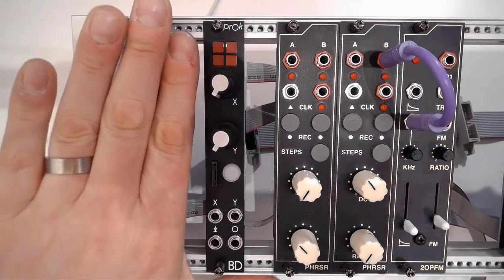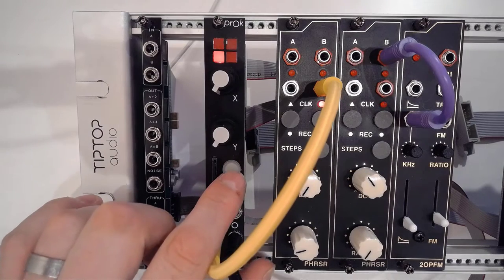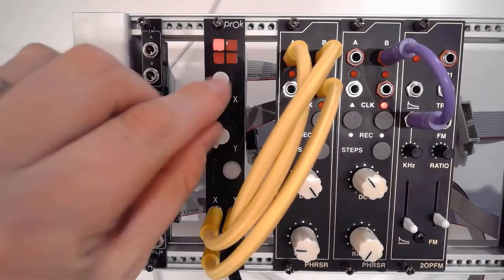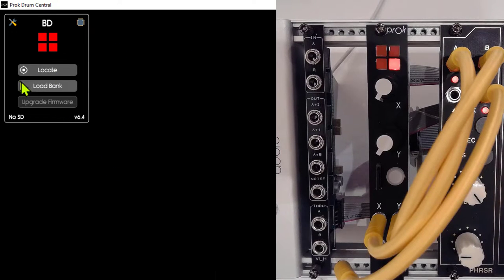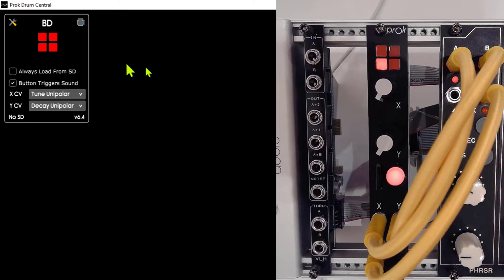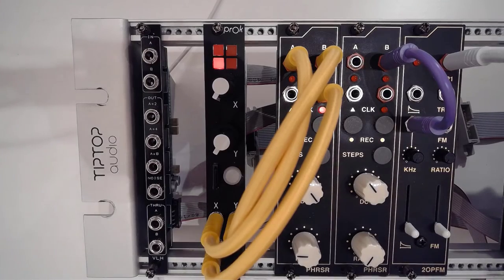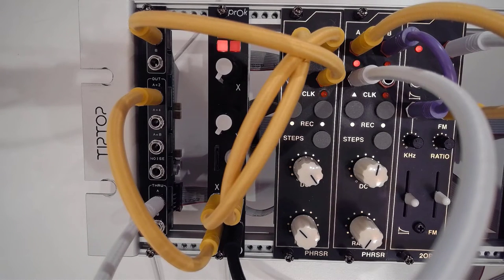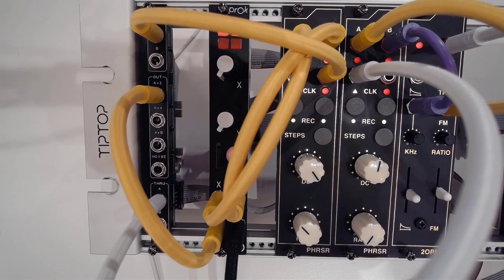Episode 49: Prok Drum Modules | Eurorack drum voices | Latest firmware | How to switch voices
A full demo of the Prok Modular BD module, I will show the features of the latest firmware (6.4) and how to swap the BD (Bass Drum / Kick) voice for SN (Snare Drum), HH (Hi-Hat), CP (Clap) and Klonk.
Many thanks to Prok and Thonk for making this episode possible.

00:00 Introduction
01:13 Overview
02:03 BD Sound
05:03 Firmware update
06:45 New features
07:56 Swap sounds
09:55 Jam
13:38 Conclusion